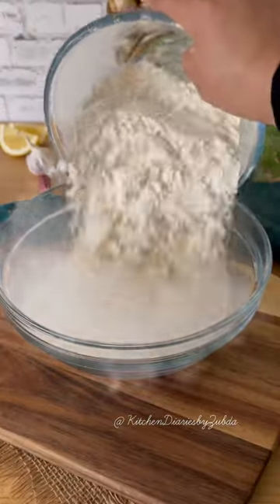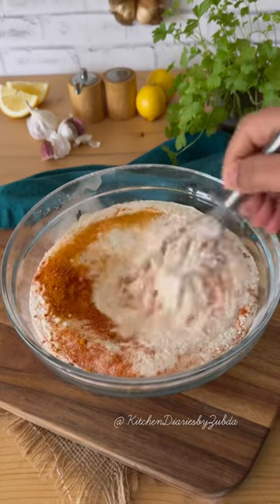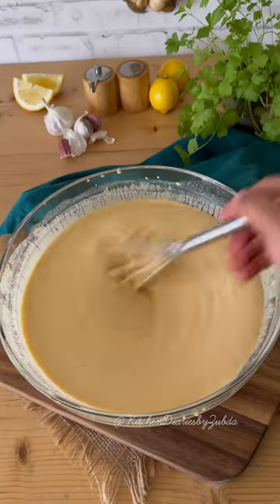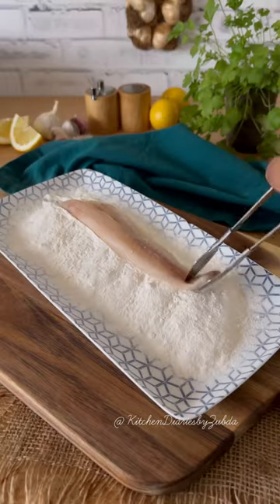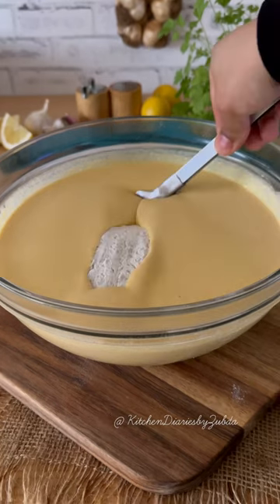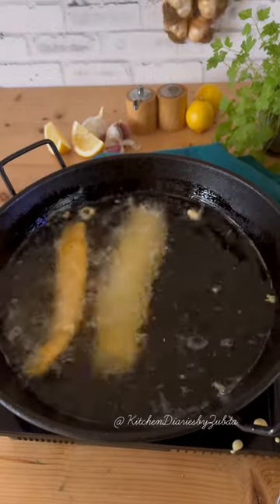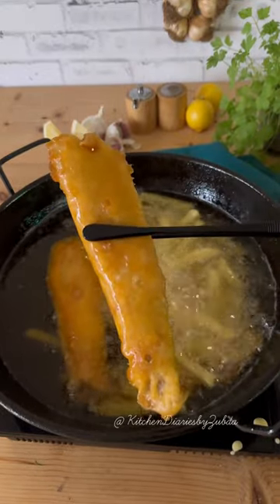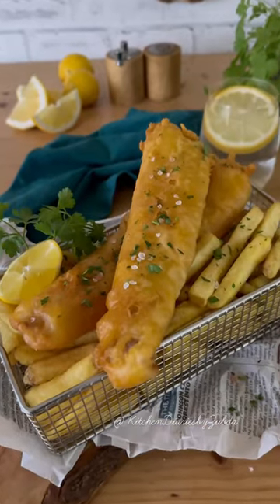The Best Crispest Halal British Fish and Chips